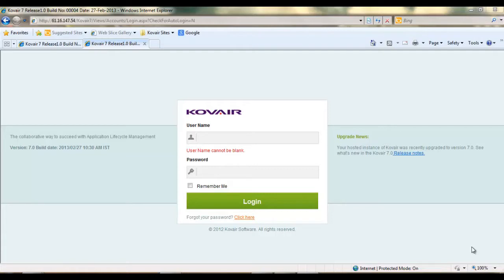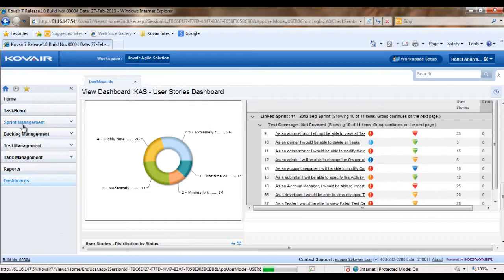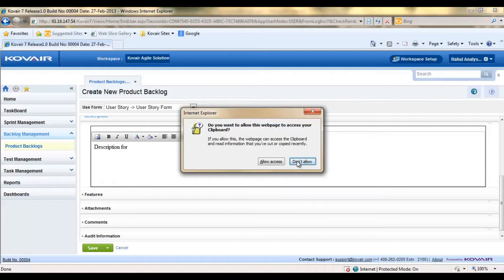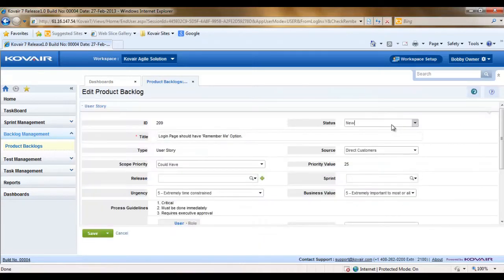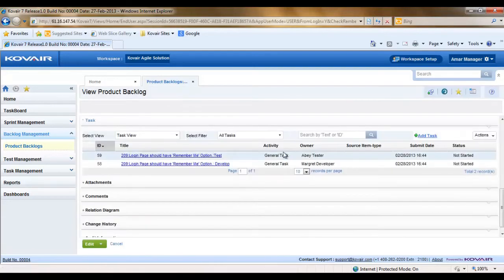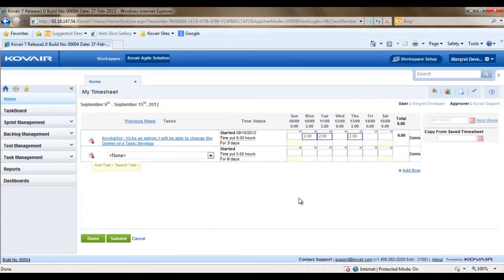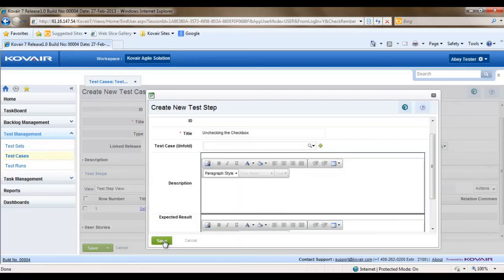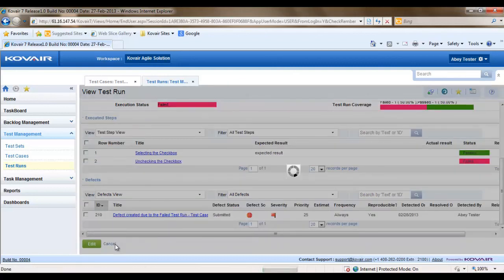Kovair Agile Methodology- Distinct Benefit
Kovair Agile Solution is an implementation of Agile based on SCRUM methodology using Kovair Platform. Kovair has extended SCRUM methodology to implement various tools necessary to implement Agile in a distributed development scenario.
If you are interested to learn more about Agile Solution, please